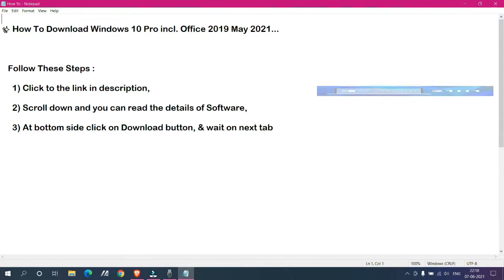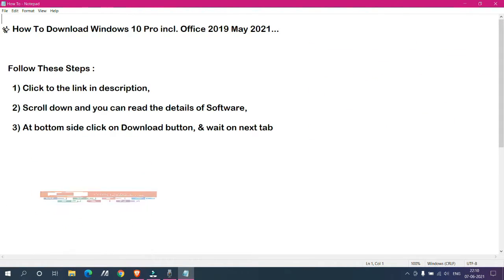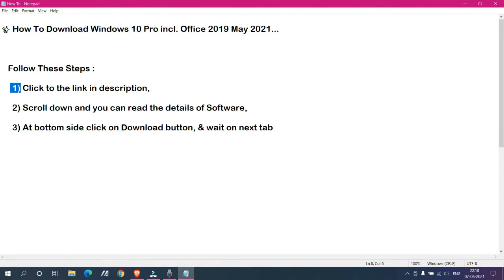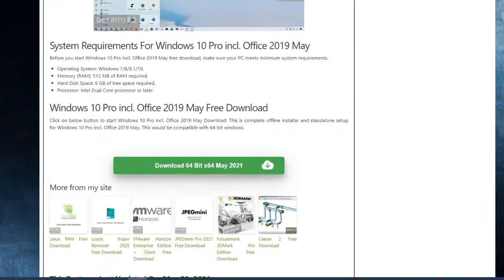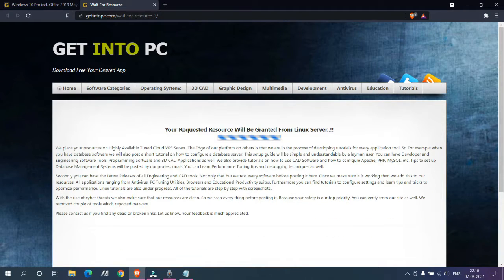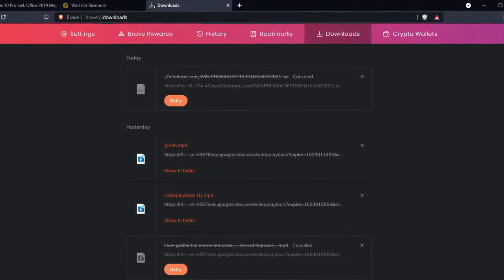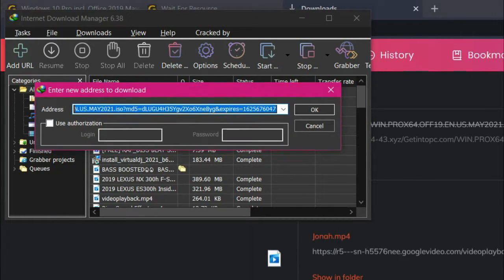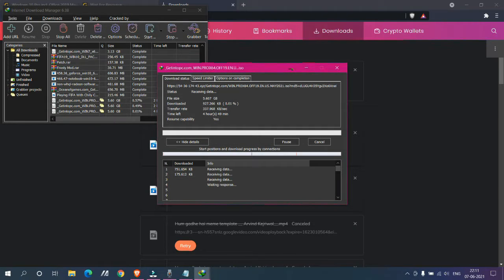How To Download 21H1 Updated Windows 10 | MAY 2021 Update | With Microsoft Office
Hello,